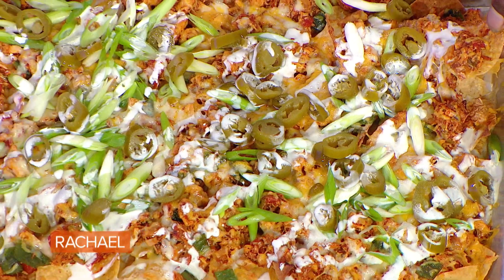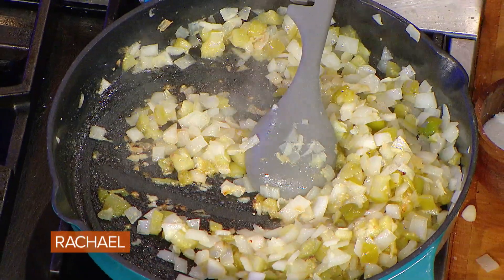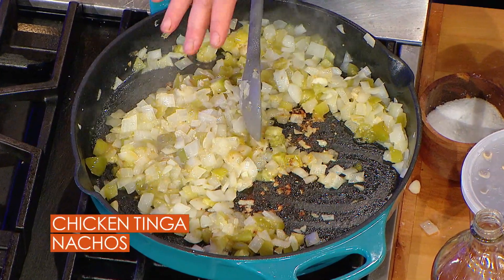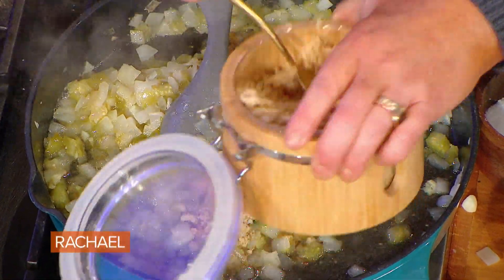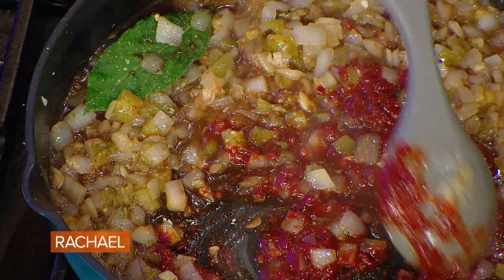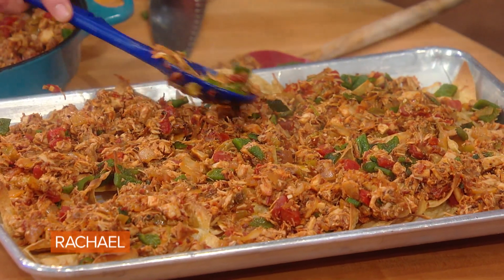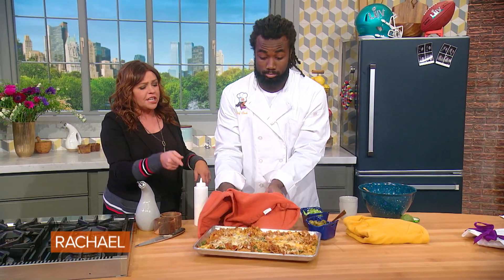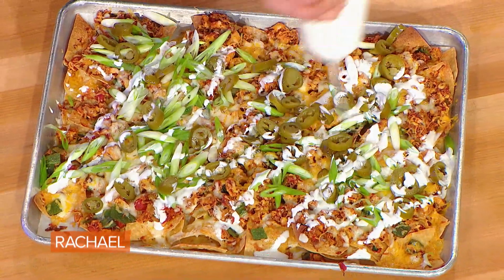How To Make Chicken Tinga Nachos By Rachael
Rach’s Tex-Mex twist on Chicken Tinga spiced with chipotles in adobo & served as nachos makes for winning game day grub.